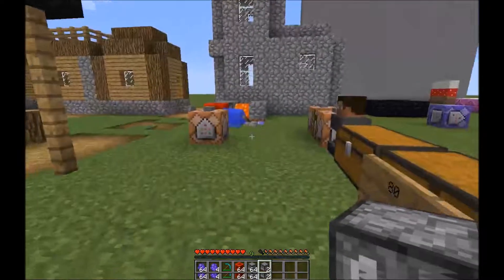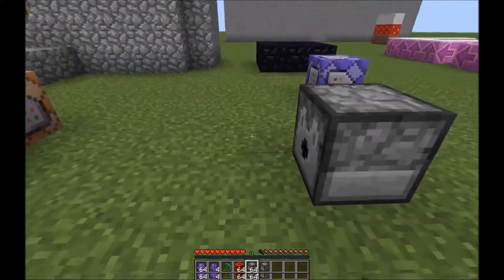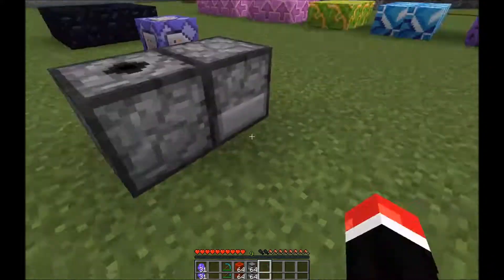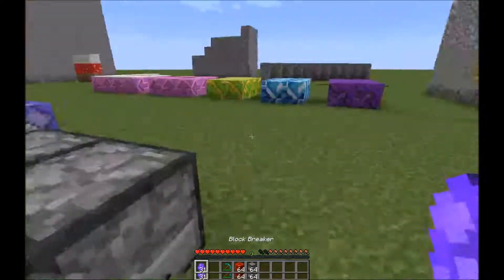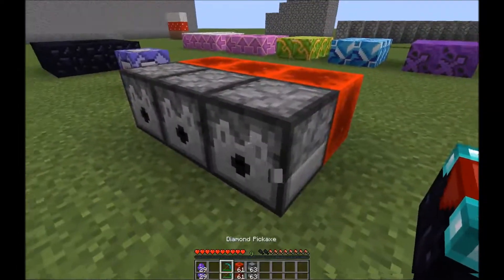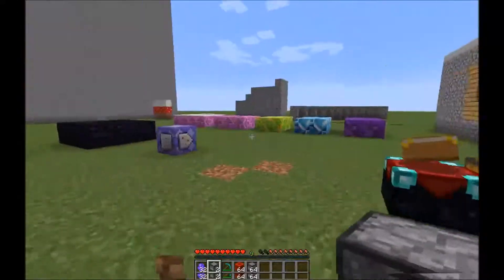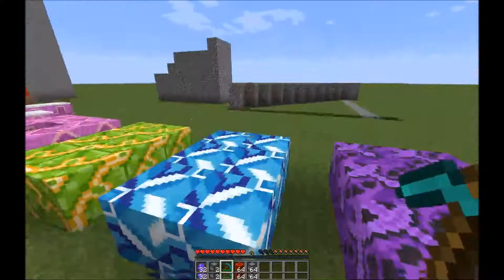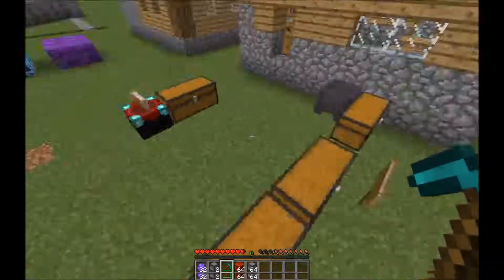New Machine! | Survival+ | 1.13 datapack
Download and more info in GitHub!
Social:
Like and Subscibe and Shares is much appreciated